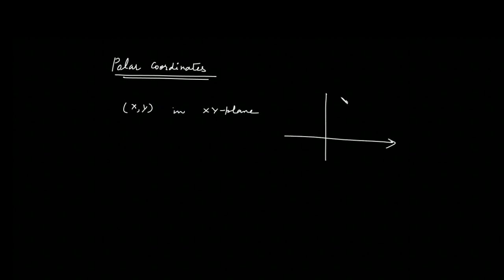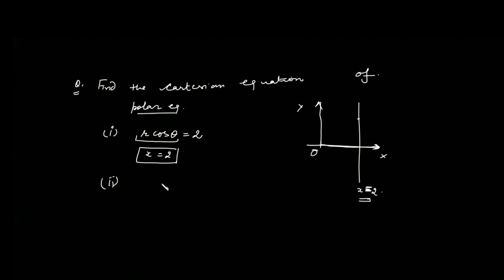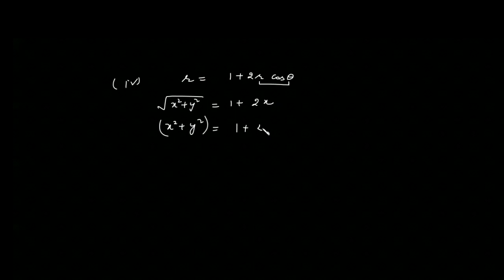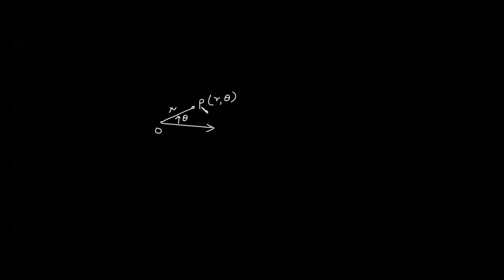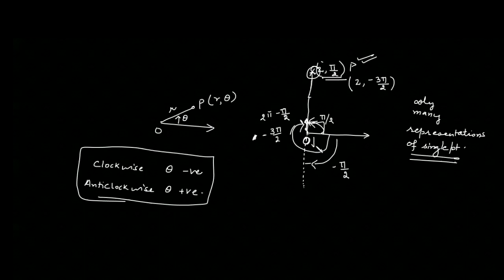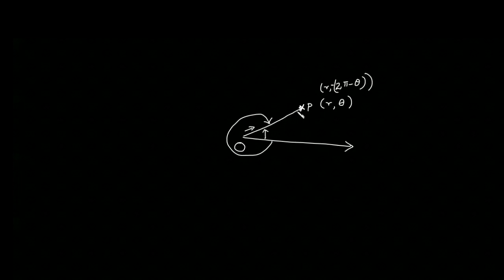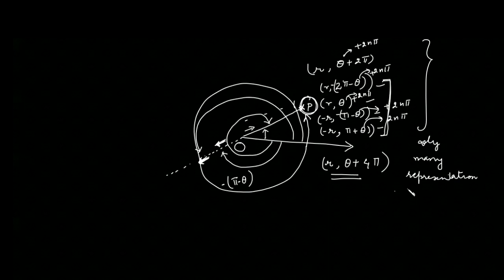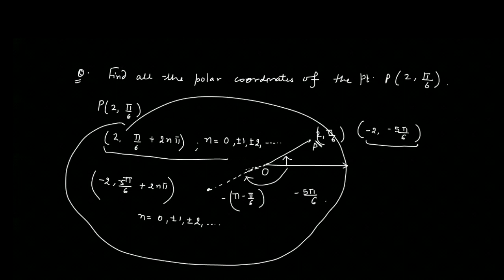PART 1| Polar Graphing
In this video, you will learn the relation between polar and cartesian coordinates...